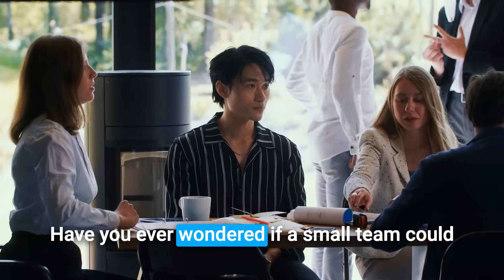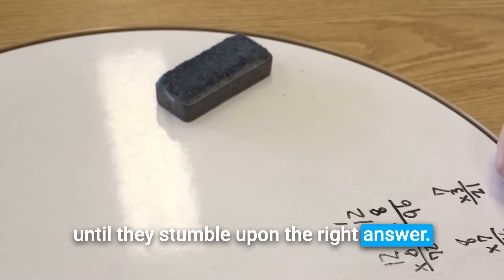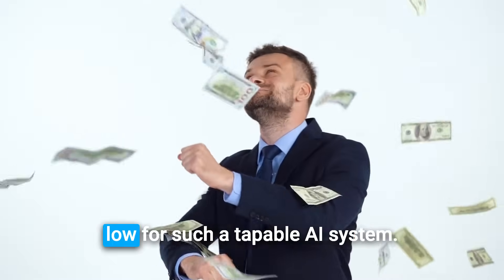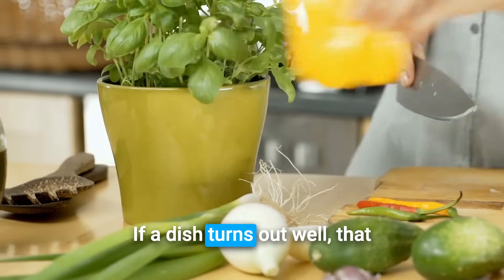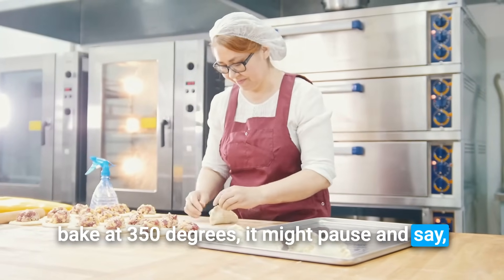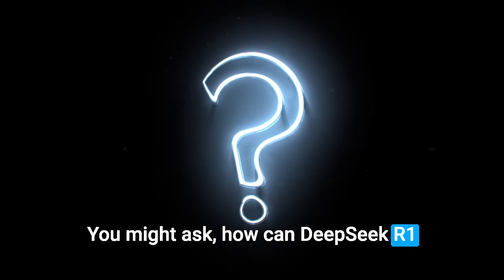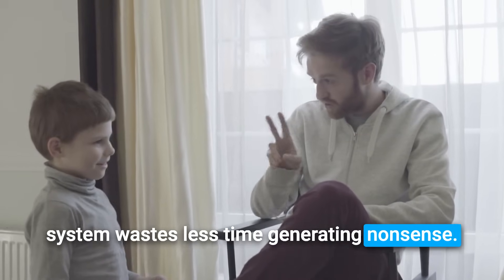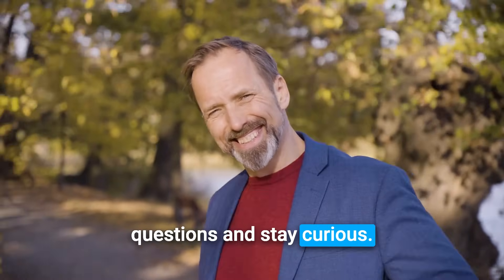DeepSeek-R1’s Success Uncovered| Explained So Simple That Anyone Can Get It | ZERO Tech needed!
🔥 How a Tiny Team DESTROYED OpenAI, Google, & Meta with Just $5M?! | DeepSeek-R1 Breakthrough

A small team just achieved what seemed IMPOSSIBLE - they built an AI that rivals ChatGPT and Google DeepMind using just 2,000 GPUs and $5.58M! 🤯

Watch how DeepSeek-R1 is completely disrupting the AI industry by:
✅ Matching GPT-4's performance at 1% of the cost
✅ Causing Nvidia to lose $600B in market value IN ONE DAY
✅ Using a revolutionary "step-by-step" learning approach
✅ Making big tech companies PANIC

🎯 This isn't just another AI model - it's a game-changer that proves you don't need billions of dollars to compete with Silicon Valley giants!

Want to understand how this David vs. Goliath story is reshaping the future of AI? Hit play now! 🚀